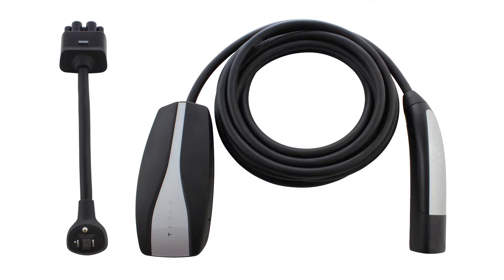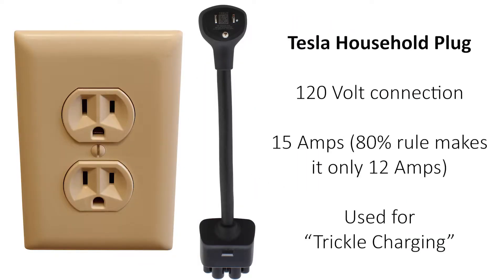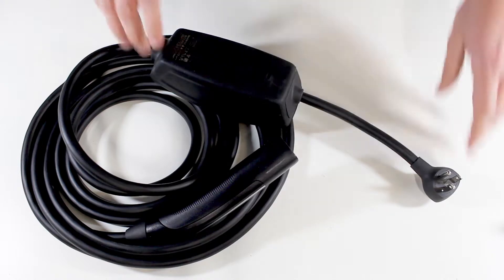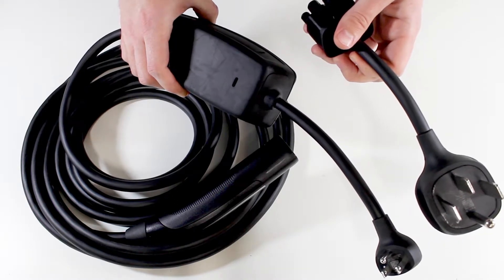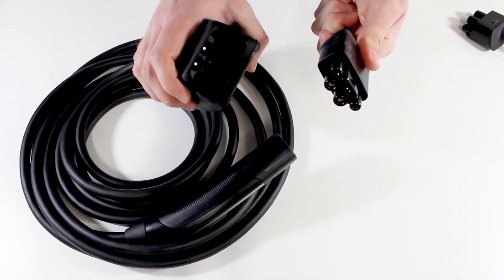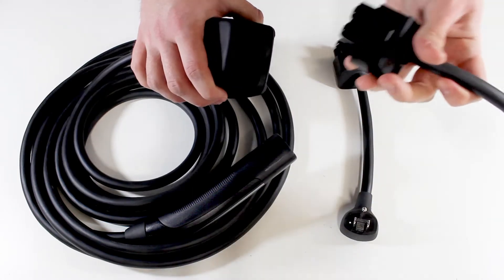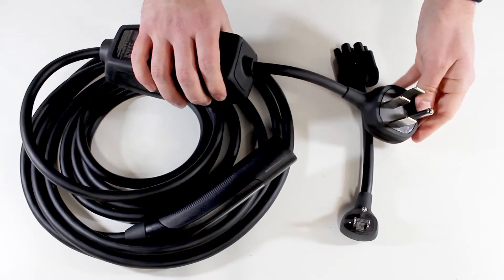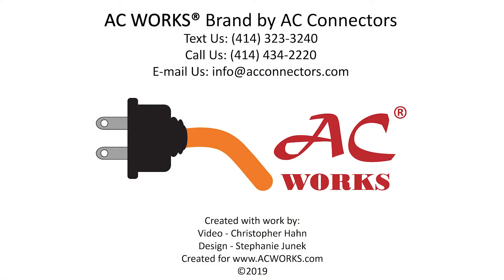AC WORKS® Wisdom: How to Change a Tesla Charger Plug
The Tesla charging cord is now in its second generation of innovation. They decided to make the household plug the standard with every car, leaving many new owners wanting to swap it out for a higher amperage solution.

When you look at the charging cord, it can be deceiving. The household plug that comes with a Tesla may look like it is directly wired into the bulky transformer. This is not the case. You can actually swap out the plug end of your charging cable. There are no buttons or switches to do so, just give it a good pull, and plug in the connection you prefer.

If you have any more questions about charging your EV or the right connection for your needs, feel free to reach out to us with a phone call, text, or email.